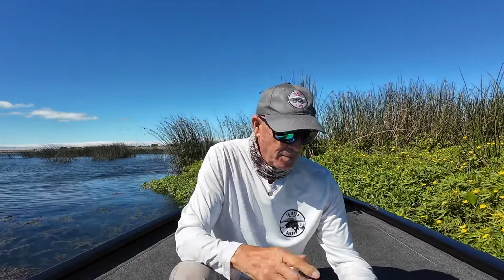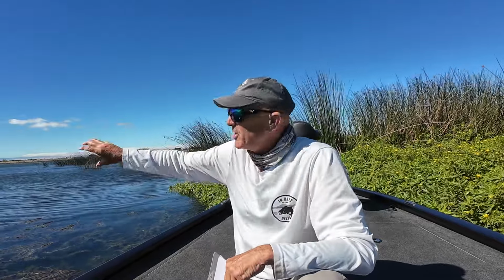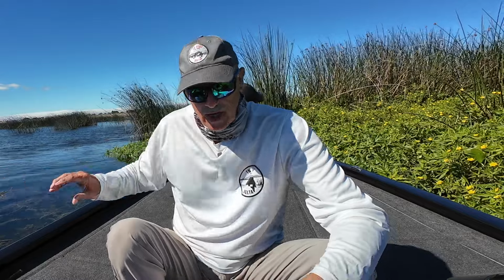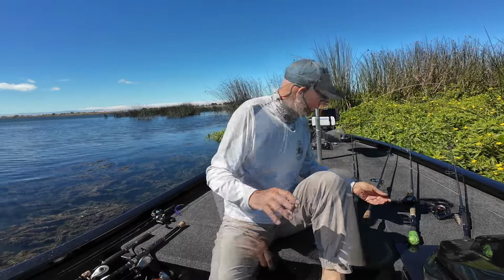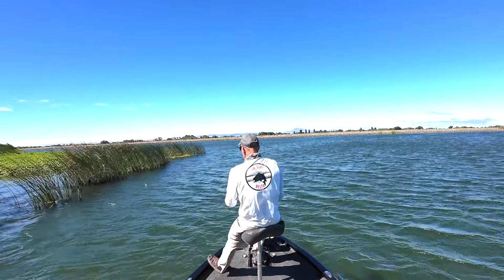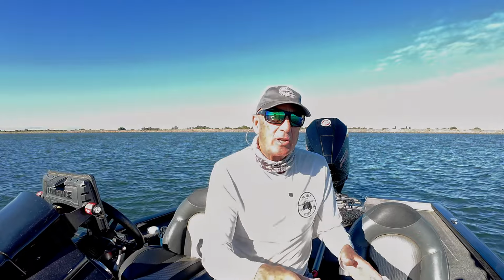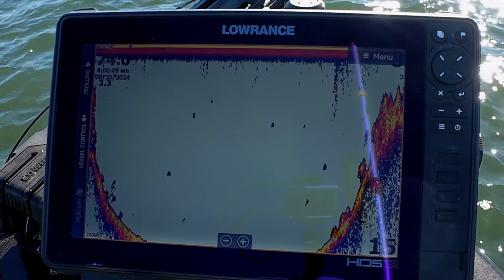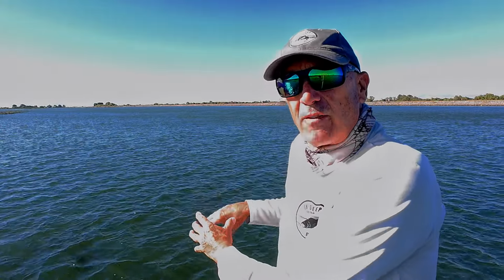Becoming A Better Angler.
In this  video, we will share strategies to help you become a better angler.  We'll  discuss  logical tips that will help reset  your mental approach, and  open new stratigies  enabling you to identify and explore new productive waters.  Ideal for both beginners and seasoned anglers, this video aims to equipt you with the knowledge and techniques necessary for you to improve your angling success.  Watch now and start elevating your game.